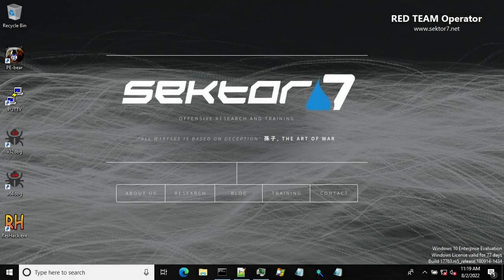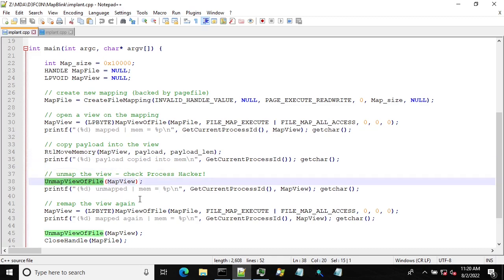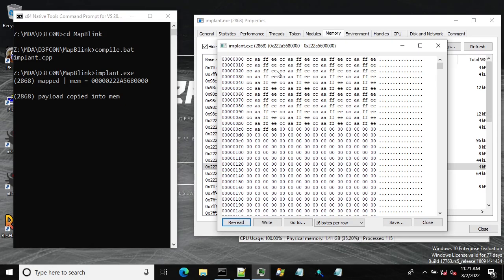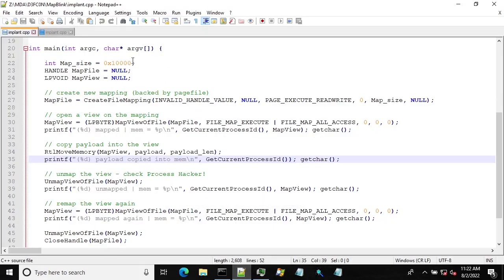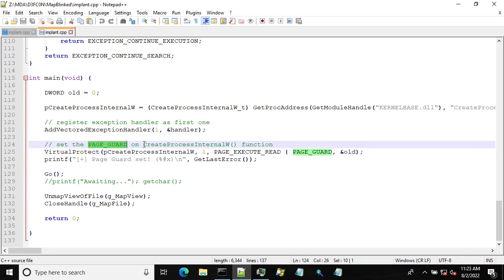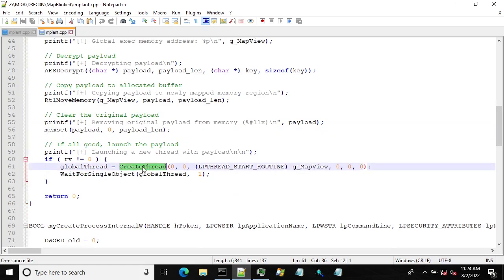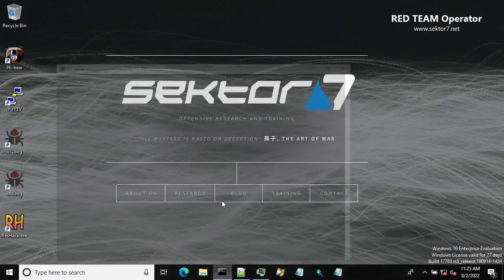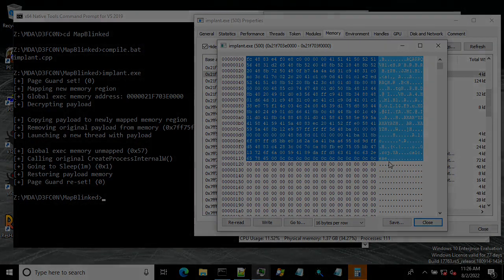Hiding process memory (D3FC0N/RTV)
Simple technique to hide memory region, mapped via CreateFileMapping and MapViewOfFile (based on paper by Frank Block & Ralph Palutke).
Video presented during Red Team Village @D3FC0N